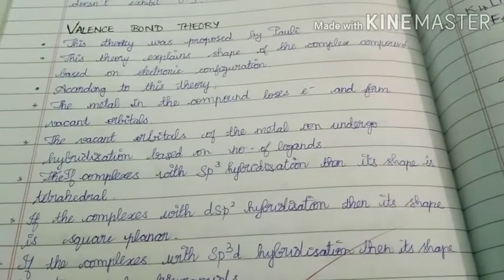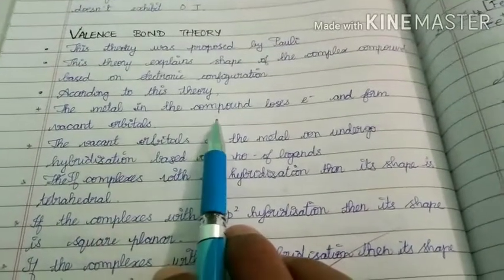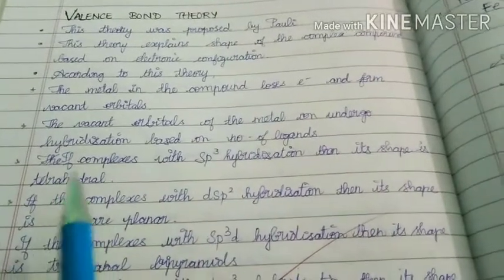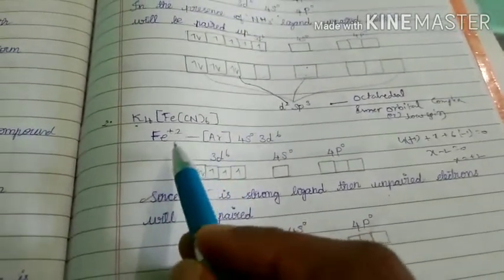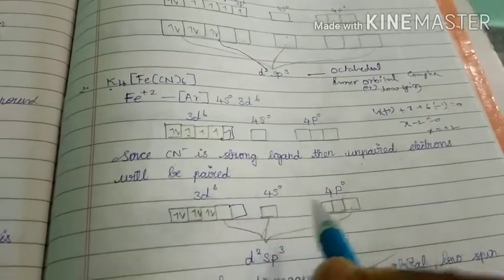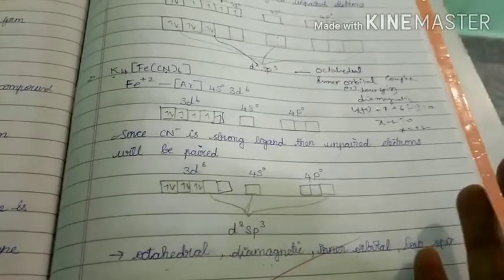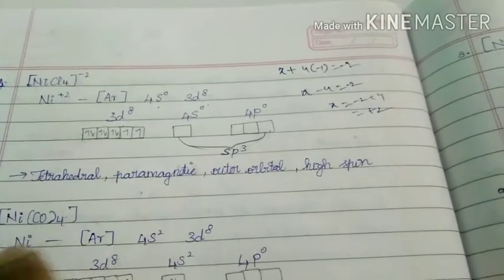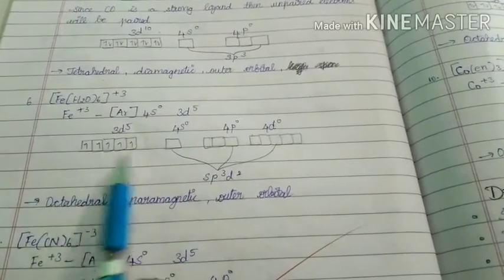Class 12 Chemistry : Complex Compounds Part -5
Valency bond theory , and its draw backs